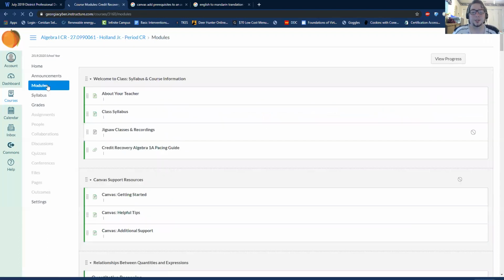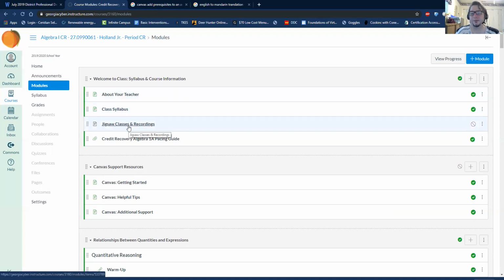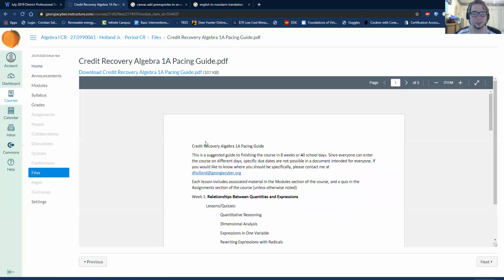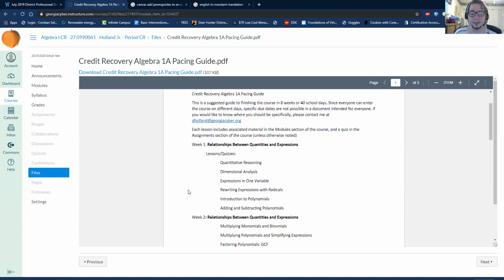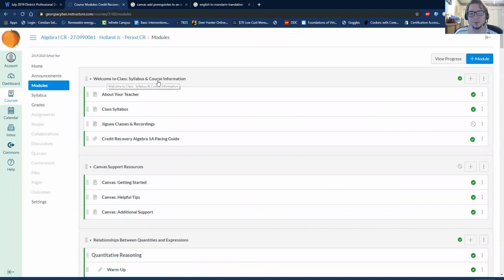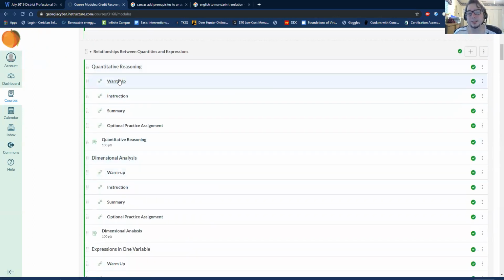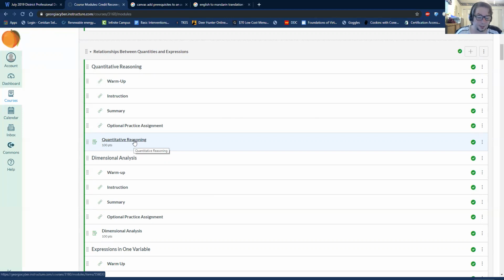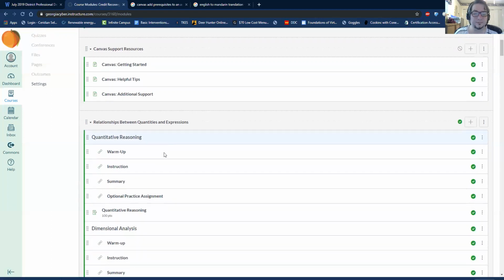Introduction to Credit Recovery Math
Hello everyone! You're seeing this video because you are enrolled in one of my Credit Recovery math courses for the 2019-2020 school year.
In this video, I show you how you should navigate the course and point out a few things that are different about Credit Recovery.